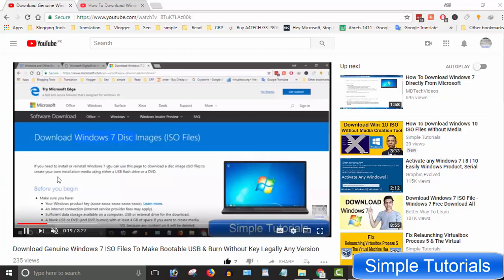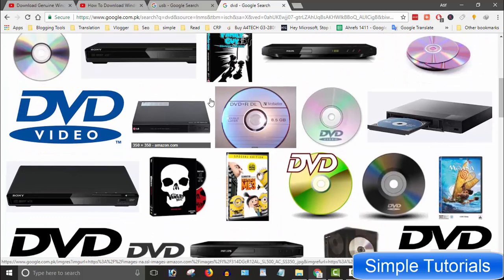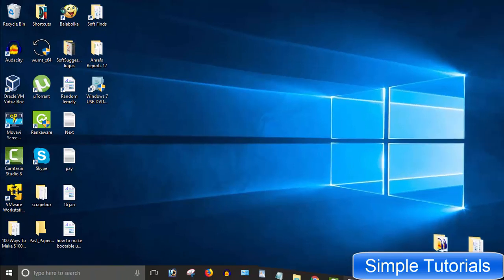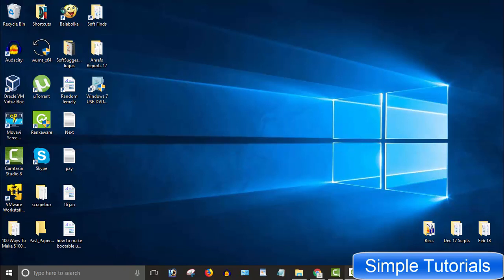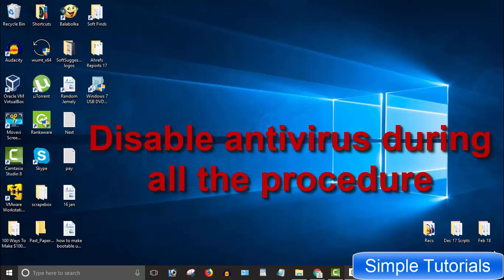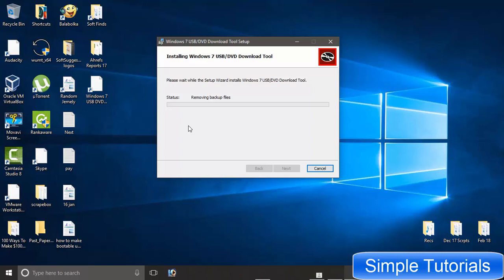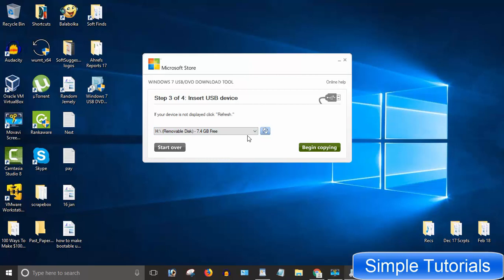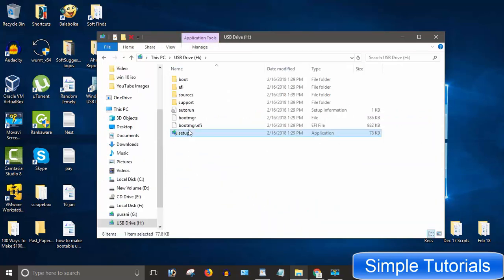How To Make Bootable USB Windows 10 From ISO File How To Use Windows USB DVD Download Tool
How To Make Bootable USB For Windows 10 From ISO File - How To Use Windows USB / DVD Download Tool
This video on Windows 10 ISO to USB bootable tutorial is for all Windows editions XP, Windows Vista, Windows 7, Windows 8 / Windows 8.1 and Windows 10 users.

I will not use Windows 10 bootable USB tool (Media creation tool). I will be using Windows USB / DVD Download Tool to convert a Windows ISO Image file to bootable USB to clean install Windows 7/8/10/Vista and XP.

Using Windows USB/DVD download tool, You can easily create bootable USB from ISO file of Windows 10, Windows 7, Windows 8, Windows 8.1, Windows Vista, Windows XP.

To make bootable USB for Windows 10/7/8/XP/Vista from ISO file, You need

1)- Windows XP, Windows Vista, Windows 7, Windows 8 / Windows 8.1 and Windows 10 ISO image file.

2)- 8GB USB flash drive.

3)- Bootable USB maker tool Windows USB/DVD download tool

4)- You need to disable your antivirus